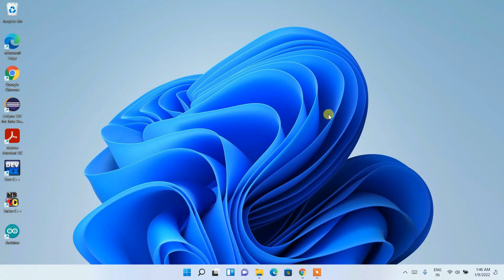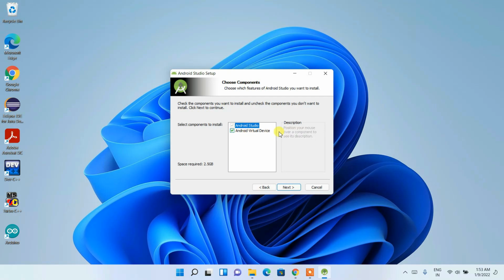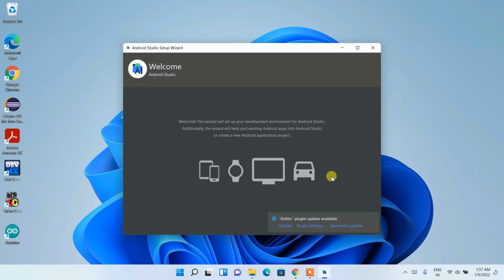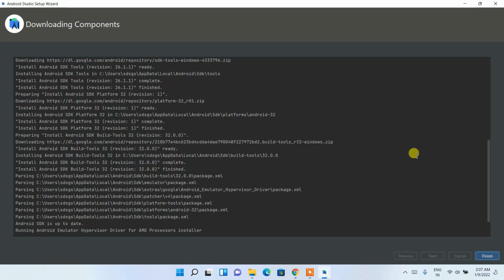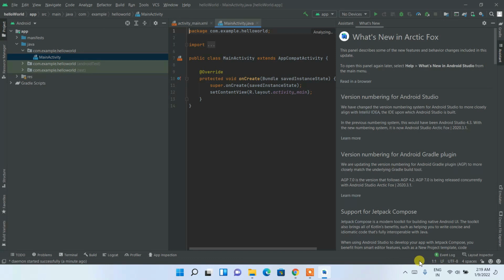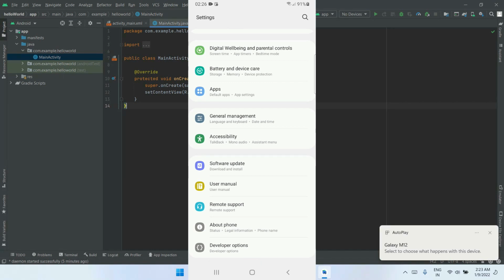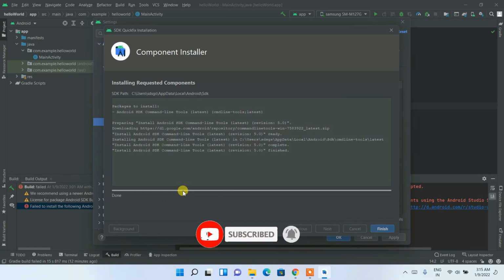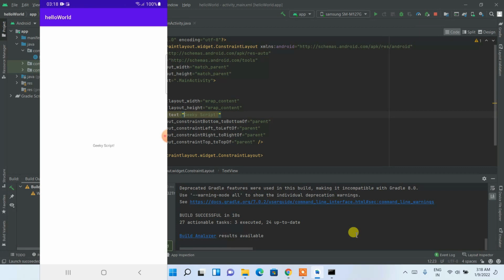How to install Android Studio on Windows 10/11 [2022 Update] Arctic Fox | Installation Guide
Hello Everyone! Today in this video I am going to step by step guide you How to install Android Studio Arctic Fox and its SDK Tools on Windows 10/11. Windows (64-bit).
SDK means Software development kit. JDK stands for Java SE Development Kit. JRE stands for Java Runtime Environment.

Step 1. Now to install Android Studio on your Windows 10 64bit OS, you need to download Android Studio exe file software. Use the following link to download Android Studio.

Step 2. Launch the Android Studio exe file as shown in the video. Just click next and decide if you want to install a virtual emulator to test your android app. Otherwise just use custom installation and omit to install a virtual emulator. In this video, I will show you how to use your android phone to test your first "Hello World" Android app in the android studio.

The instructions in this video tutorial can be applied to laptops, desktops, computers, and tablets that run the Windows 10/11 operating system like Windows 10/11 Home, Windows 10/11 Professional, Windows 10/11 Enterprise, Windows 10/11 Education. This tutorial will work on all hardware manufacturers, like Dell, HP, Acer, Asus, Toshiba, Lenovo, and Samsung.

Topics addressed in this tutorial:
How To Download And Install Android Studio On Windows 10/11 64 bit OS
How to install the Android SDK on Windows 10/11
Install Android Studio and SDK Tools and on Windows 10/11